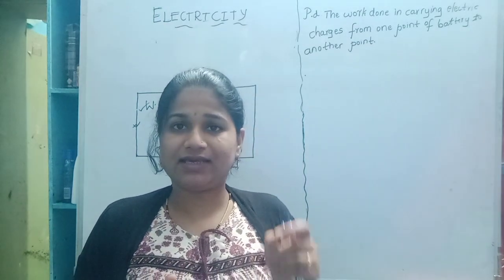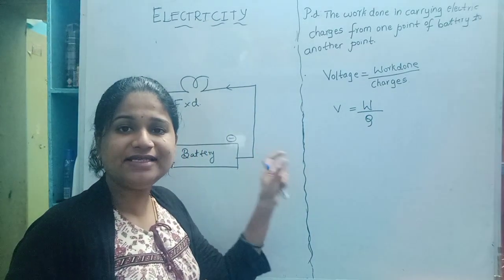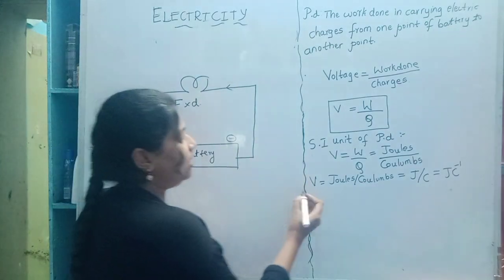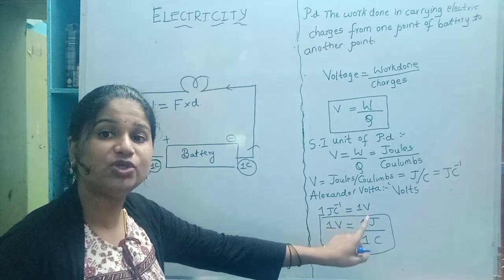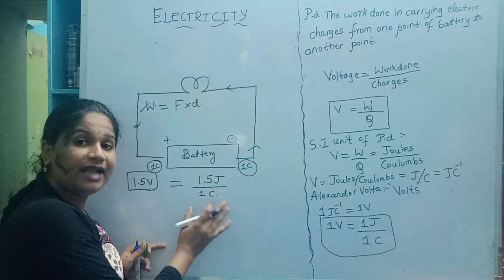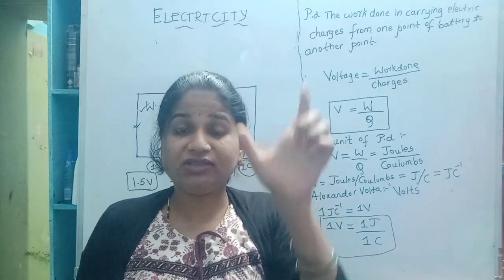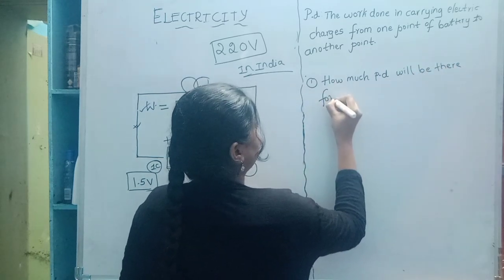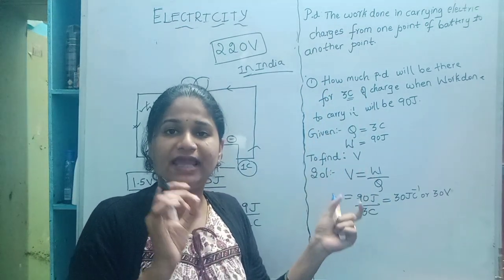12 2 part 2 potential difference